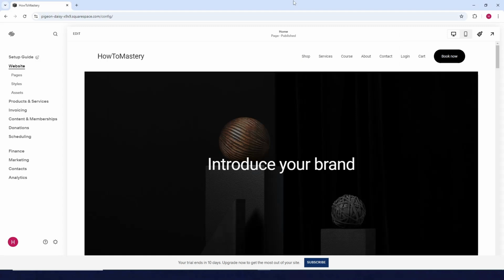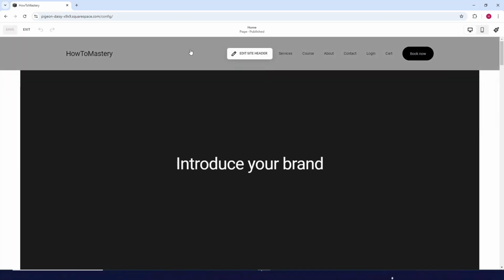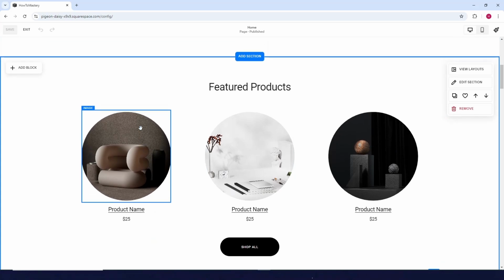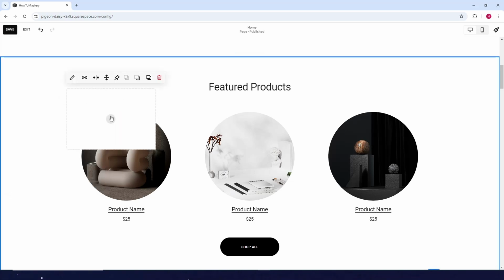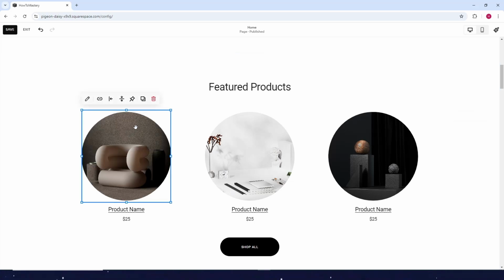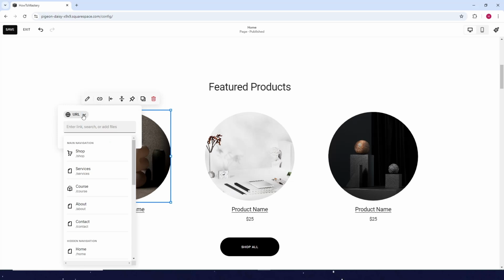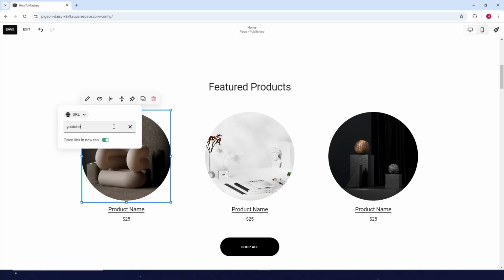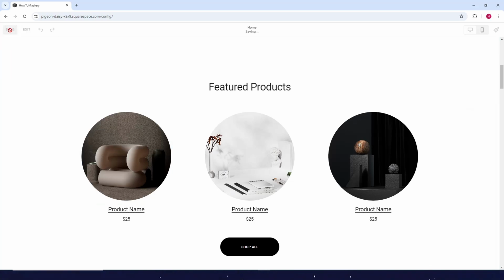How To Make Images CLICKABLE In Squarespace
In this tutorial, I'll show you how to make clickable images in Squarespace effortlessly! Whether you're a beginner or looking to refine your skills, this guide is designed to help you navigate Squarespace's features.

You'll learn step-by-step how to add clickable images that can lead to other pages, external websites, or specific content within your site. By the end of this video, you'll have the knowledge to create engaging images that captivate your audience.

Join me as we explore the world of Squarespace and discover online how to elevate your website with clickable images.